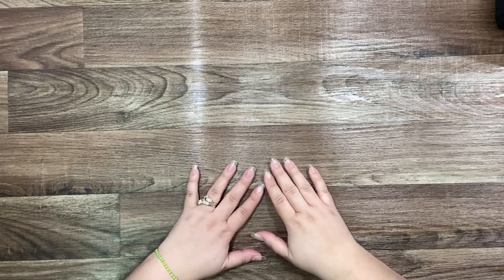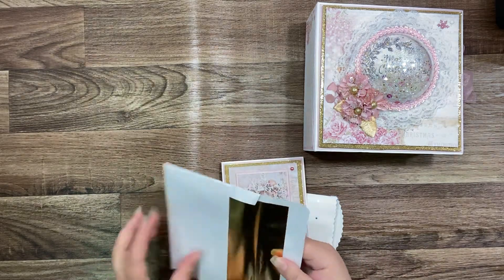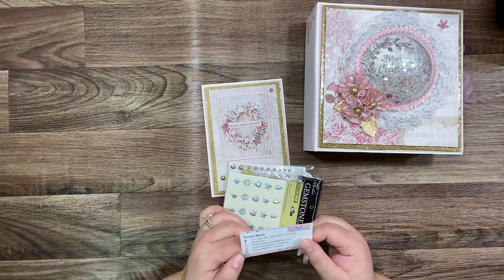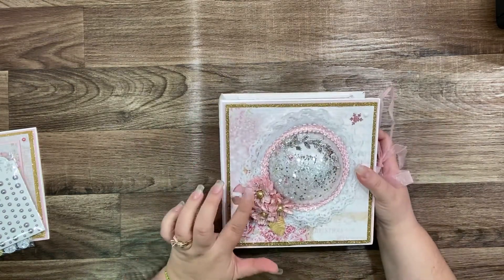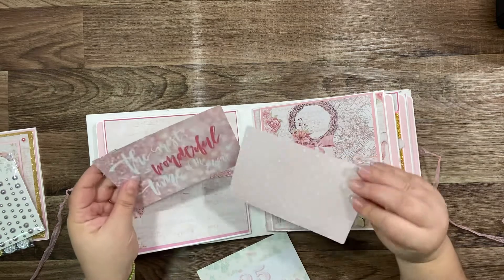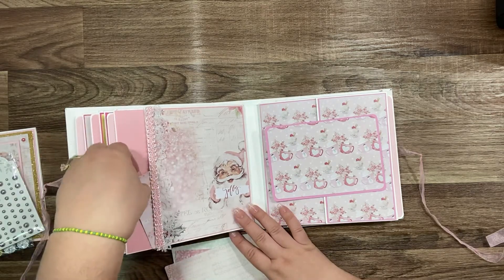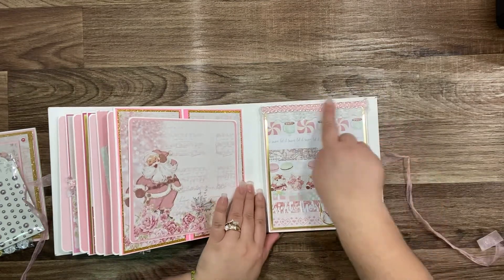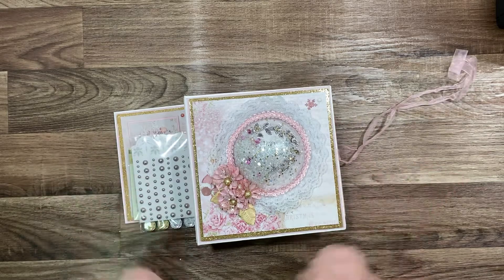Rosa Kelly mini Album swap /what I Received 🎄🎄